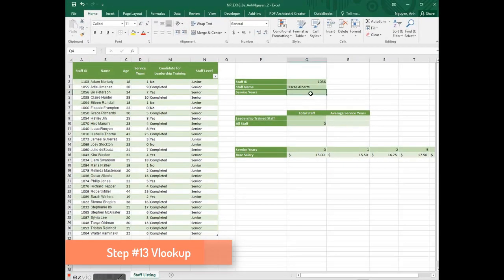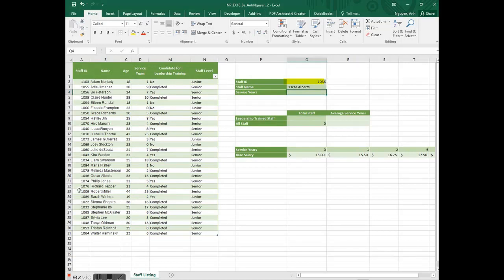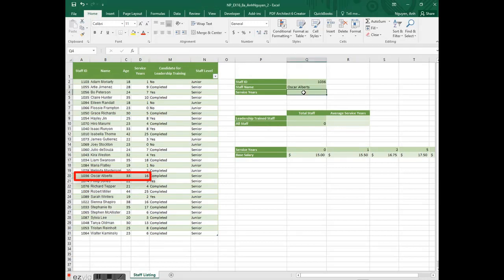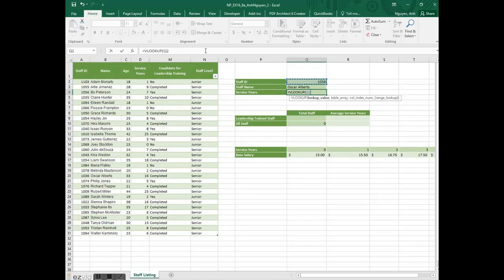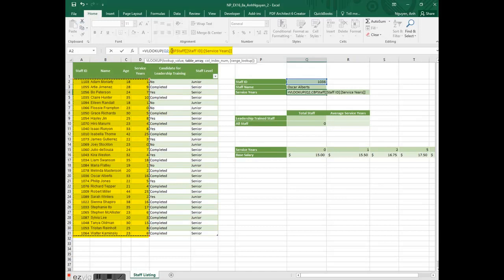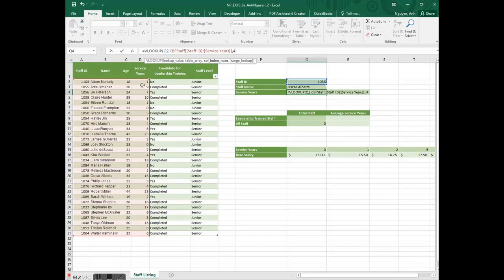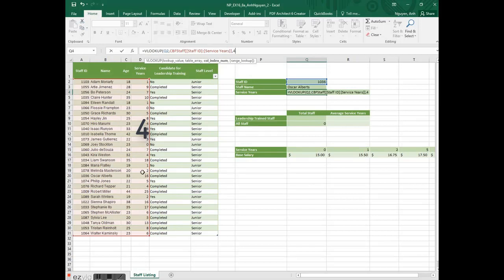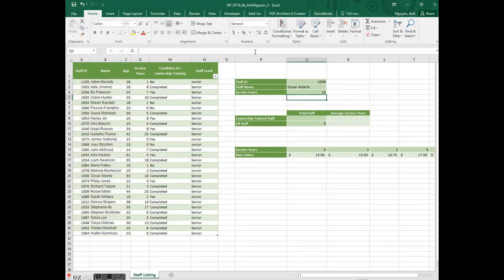Module 8 Step 13 VLOOKUP function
Enter a formula using the VLOOKUP function to display a staff member's years of service.